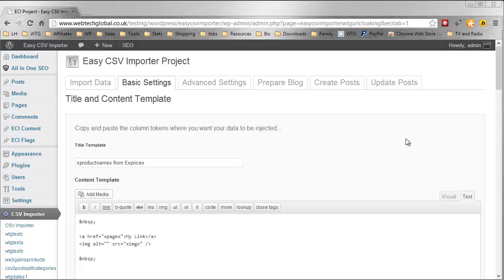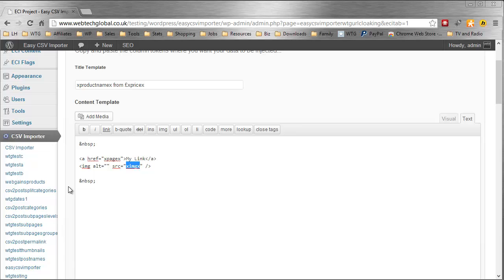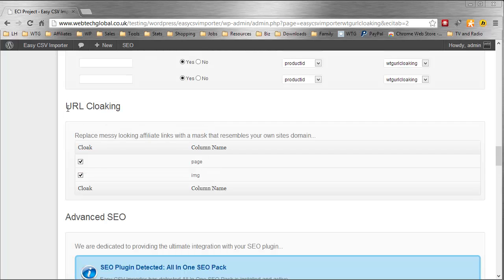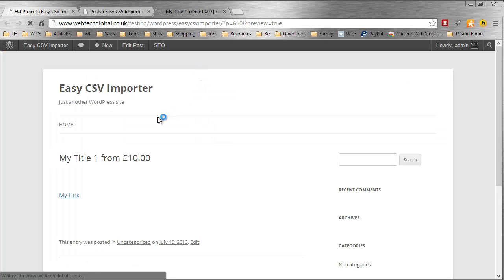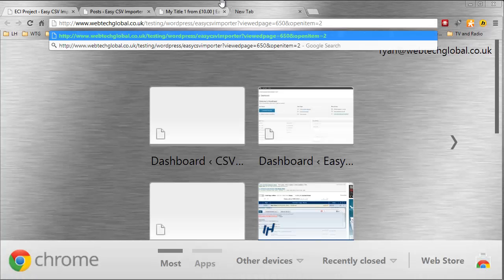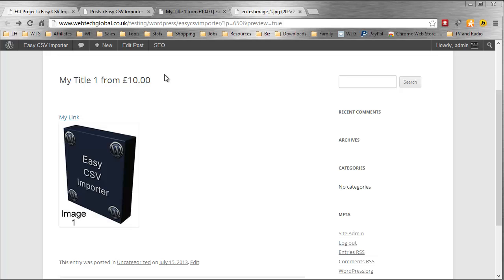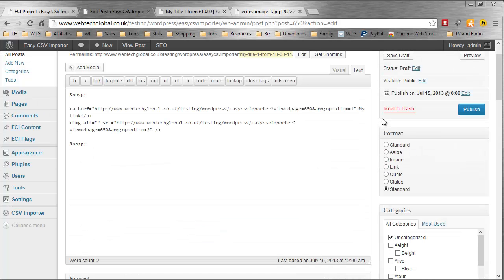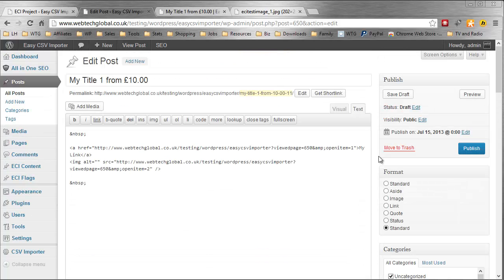Easy CSV Importer - Cloaking URL In Wordpress